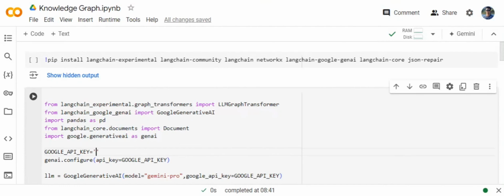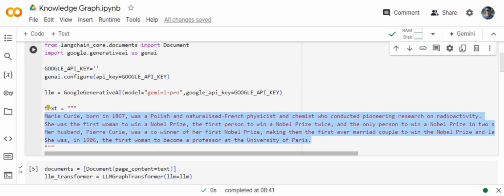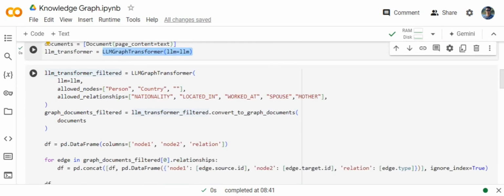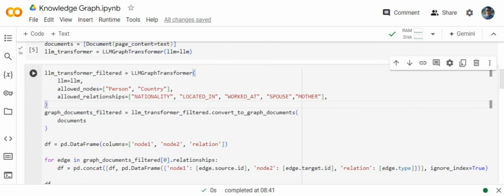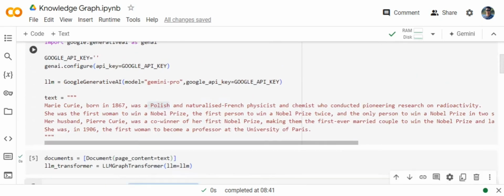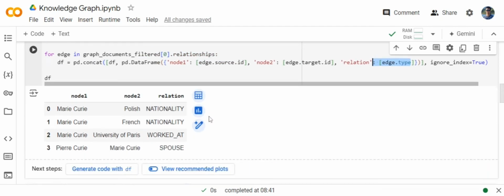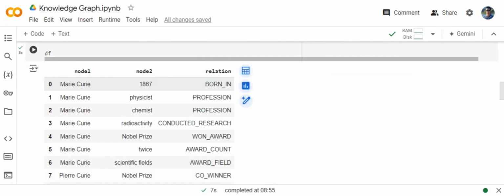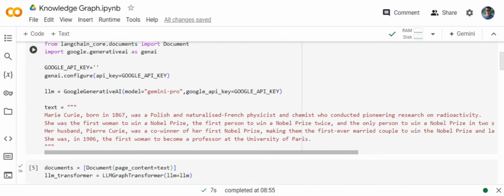Knowledge Graph using LangChain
This video explains how to create a Knowledge Graph using Generative AI and LangChain for GraphRAG and Graph Analytics

LangChain in your Pocket